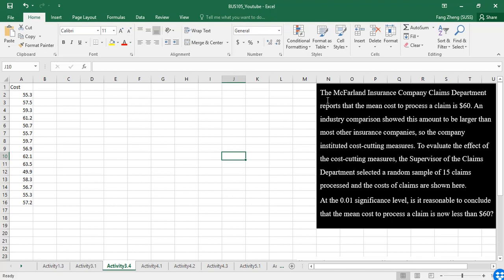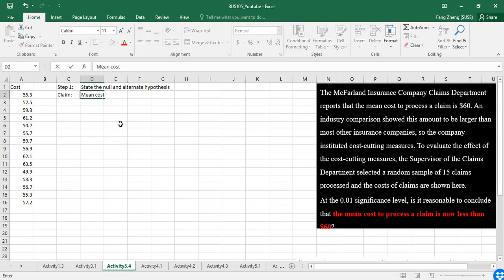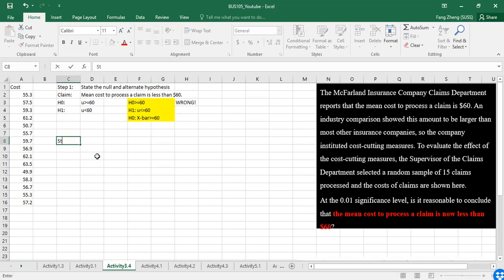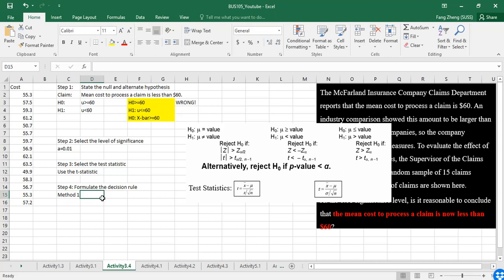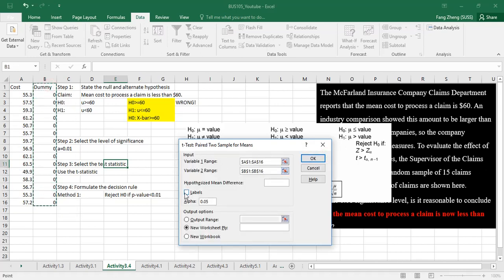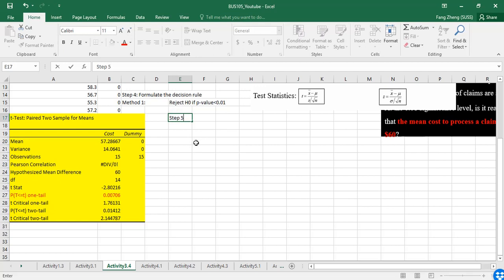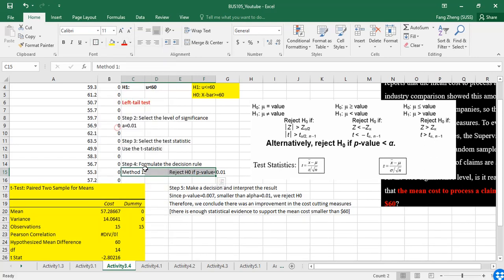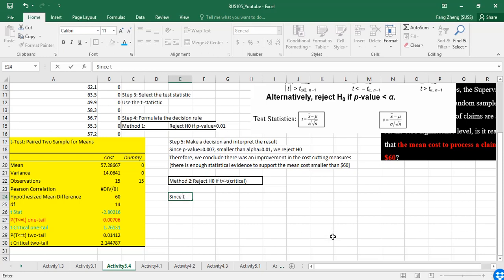BUS105 - Activity 3.4 - Hypothesis Testing (One Sample)